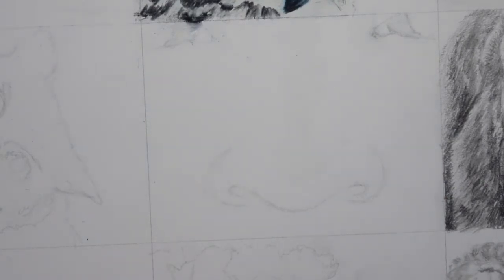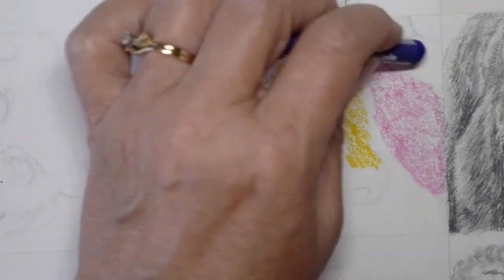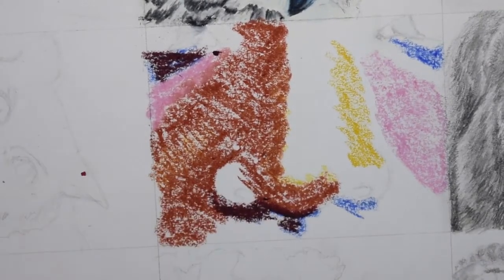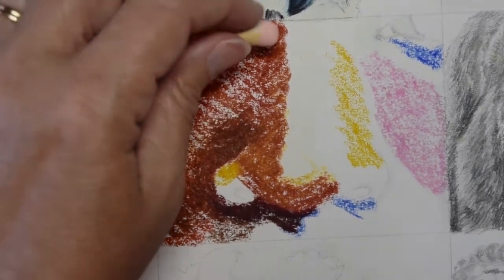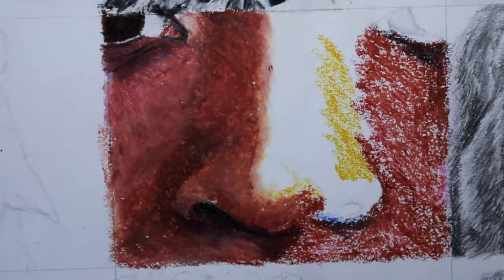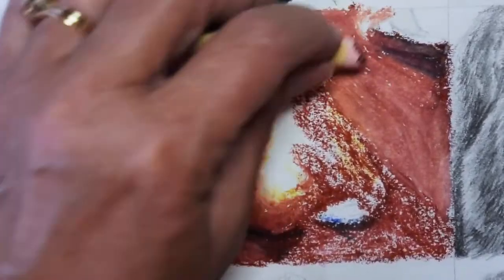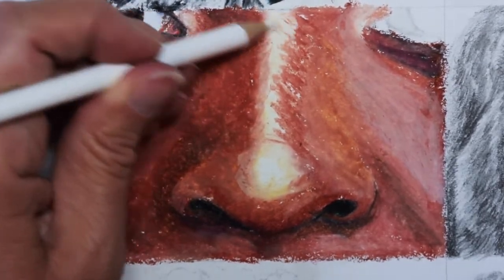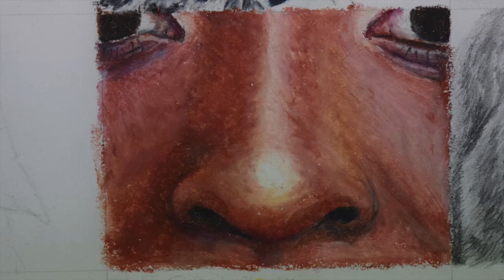Skin tones in oil pastel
Oil pastel techniques and color for darker skin tones